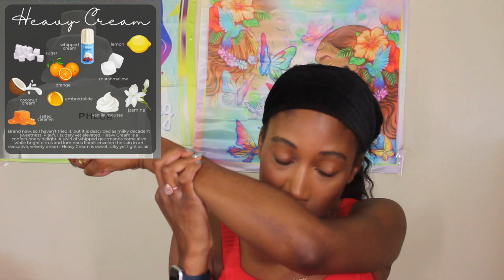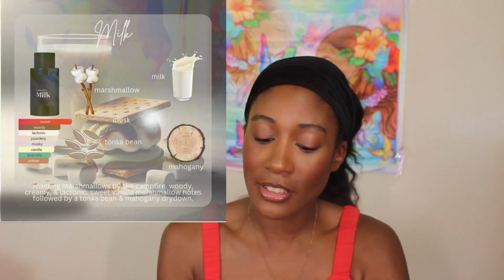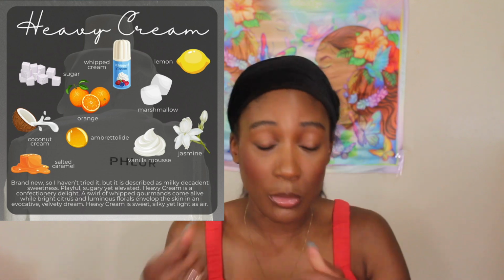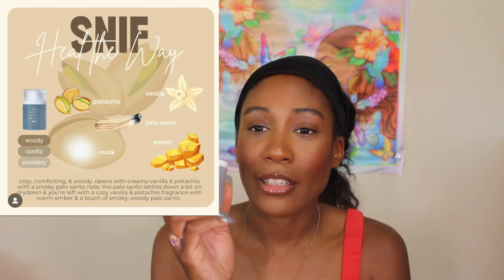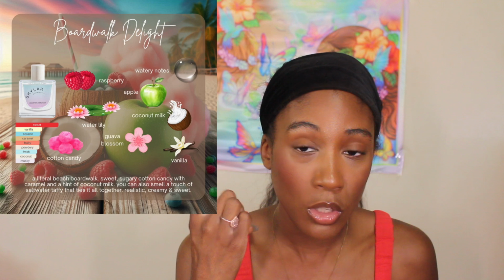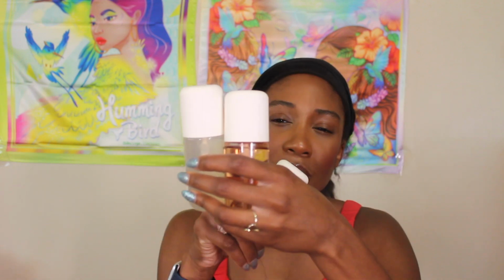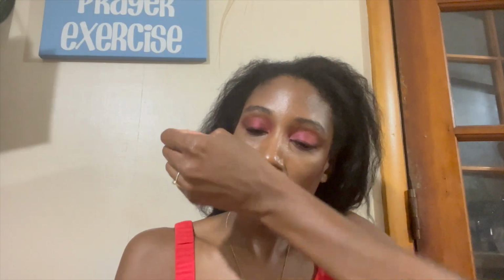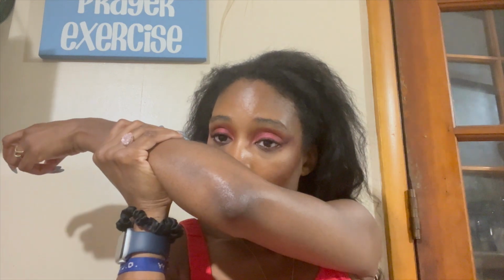Phlur Heavy Cream...Will It Be Another Hit???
Shoutout to fragrancediaryx0 on IG for these beautiful pictures of the notes of all the fragrance. Go checkout their IG page.

Favorite Black Owned Brands:
Pat McGrath
Juvia's Place
Ace Beaute
Dede Signature

Snif: GRACE10
Sigma Code: GELBEAUTY
GlossGods: GELBEAUTY87
Natasha Denona: GELBEAUTY87
The DUA Brand Fragrances: GELBEAUTY87
Dede's Signature: GELBEAUTY87
Charlotte Tilbury: gelbeauty87FA5MJ
Adept Cosmetics: GELBEAUTY87
Miss Lola: GELBEAUTY87
Laura Mercier: GELBEAUTY87
Queen Musia: Gelbeauty-QM
James Michelle: GELBEAUTY87

Foundation Shade References:
Maybelline Coconut
Huda Beauty 500G Mocha
Nars Macao